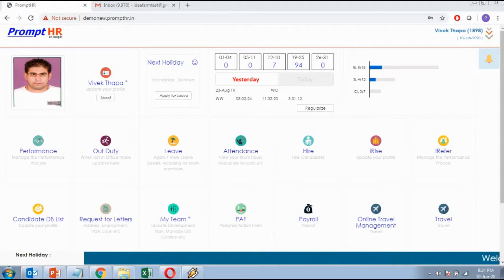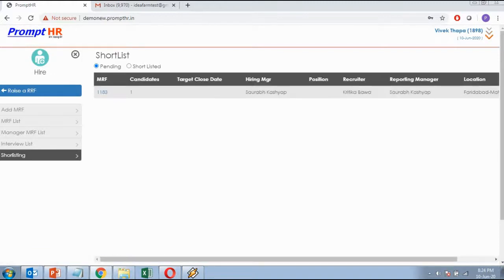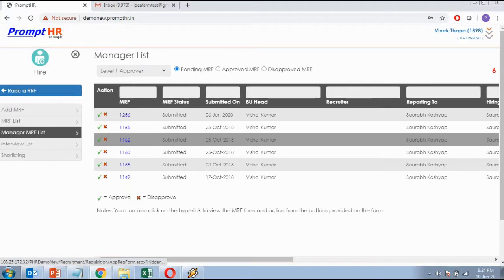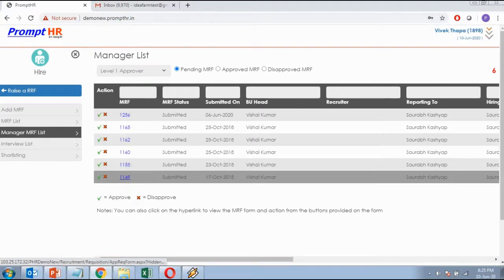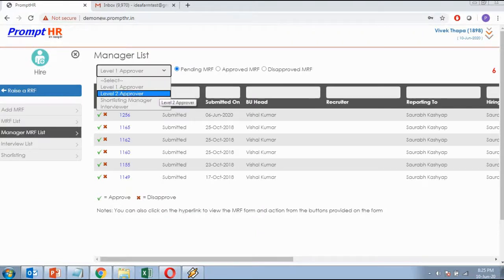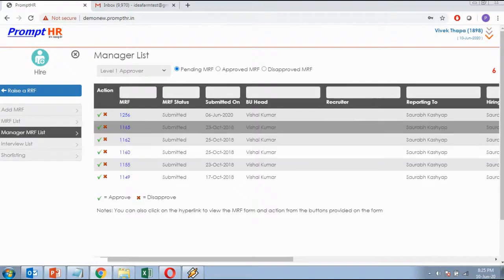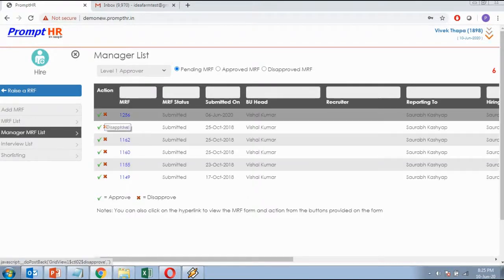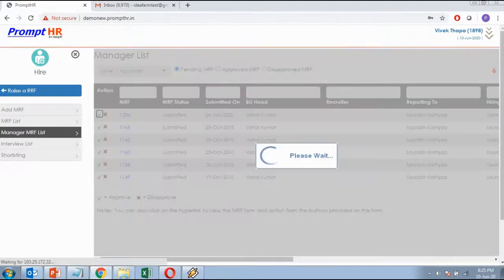MRF Approval Using ESS : PromptHR Tutorials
MRF Approval Using Email